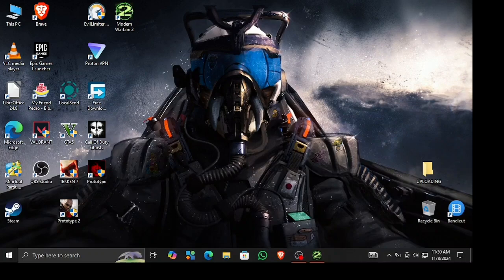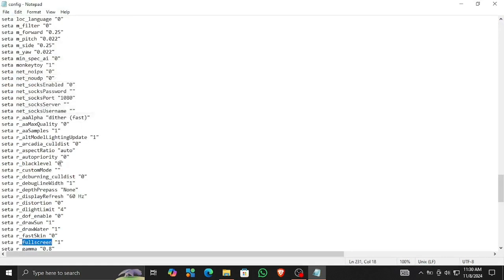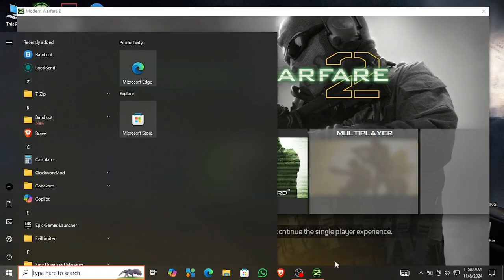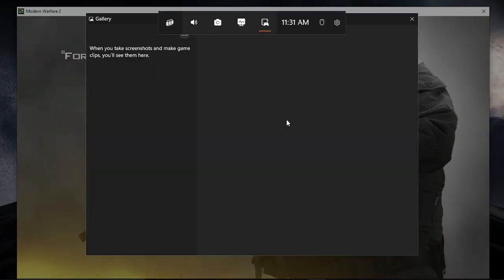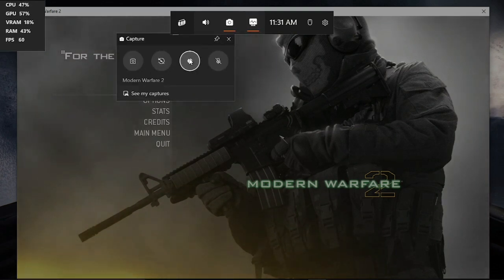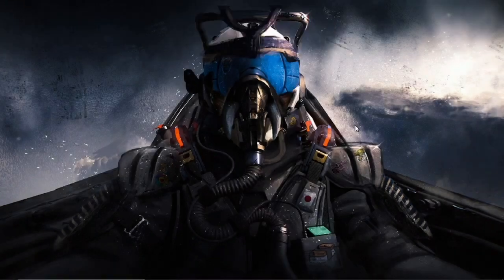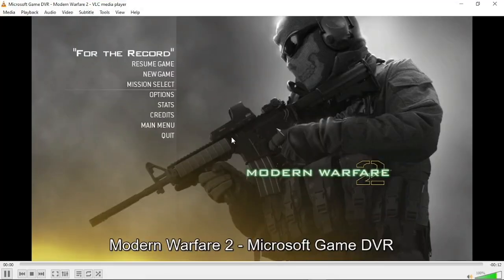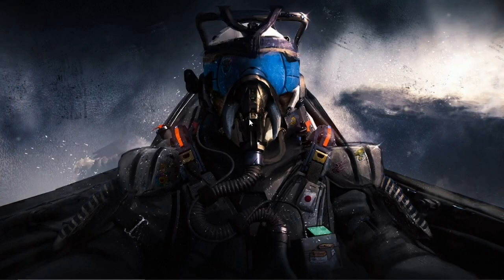HOW TO PLAY GAMES IN WINDOWED MODE IF THE OPTION IS NOT AVAILABLE IN SETTINGS. FT. CALL OF DUTY MW2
PLAYING GAMES IN WINDOWED MODE IS COOL WHEN YOU WANT TO RECORD YOUR GAMEPLAYS USING XBOX GAME BAR OR WHENEVER YOU WANT TO KEEP AN EYE ON YOUR PERFORMANCE. WELL, SOME GAMES ESPECIALLY OLDER ONES DO NOT HAVE THE WINDOWED MODE OPTION IN THE SETTINGS. THIS IS HOW YOU CAN PLAY THOSE GAMES. ENJOY!